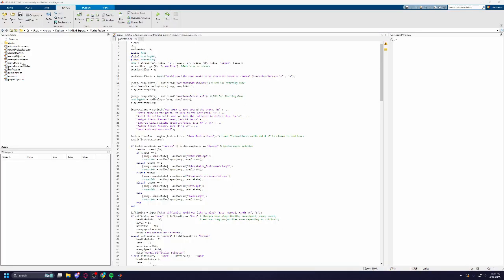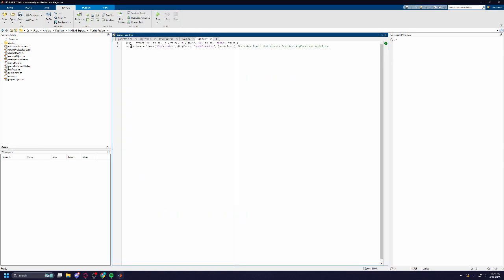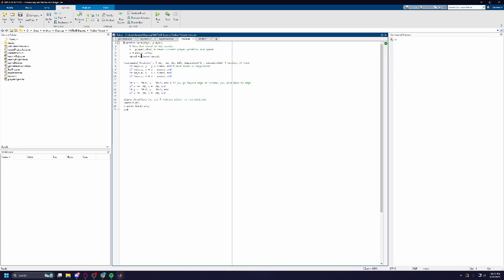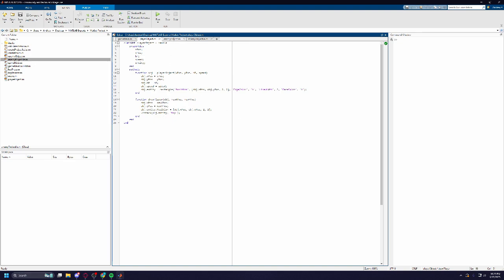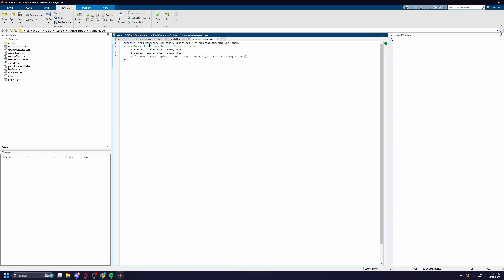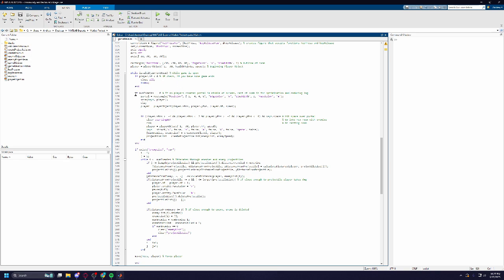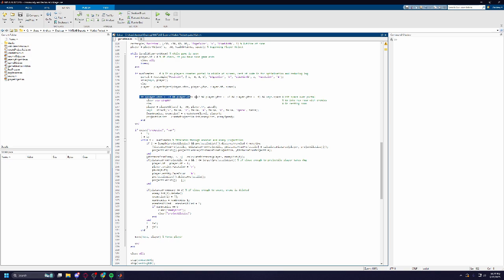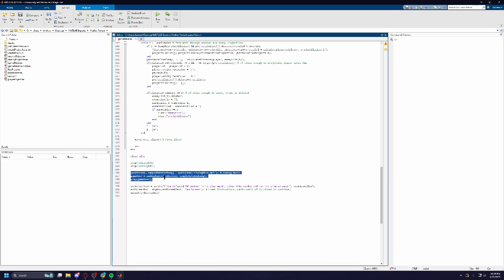MATLAB Project Video